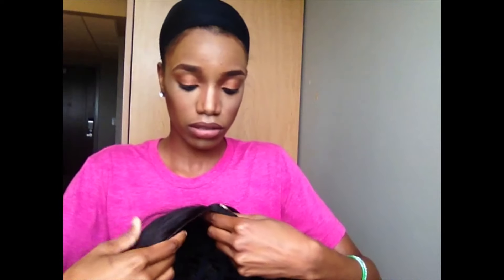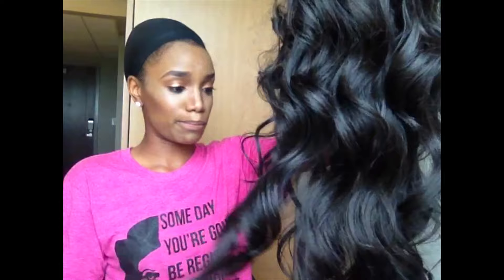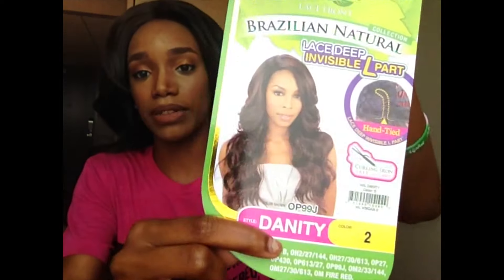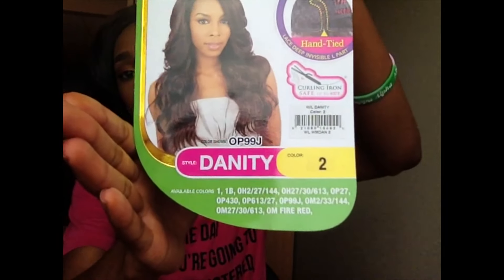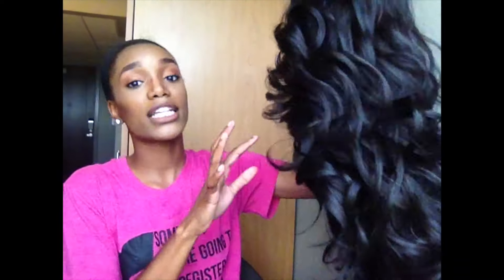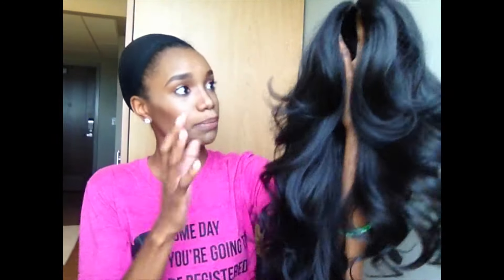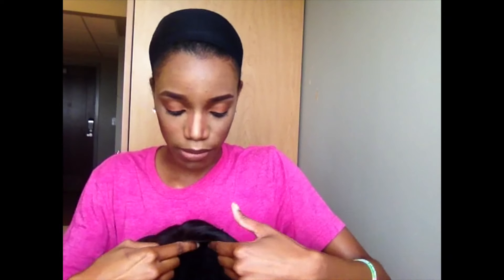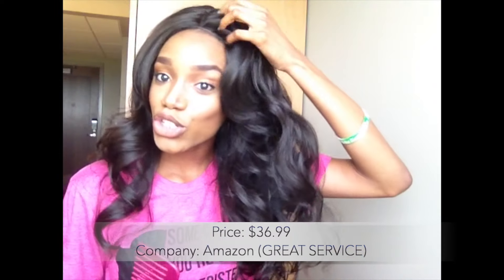Freetress Equal Danity & Karissa | Double Wig Review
Hey divas! (I know it's been a minute lol) But I decided to shake things up a bit with a double wig review! You can find information and the links to both those wigs below. I hope you all enjoyed it! Please comment with suggestions/questions/compliments! ;) I love you guys so much, thank you for tuning in!

Freetress Equal Danity Lace Front
Color: 2 (Dark Brown)

***Was only $36.99 because I chose GROUND shipping!!***

Freetress Equal Karissa Lace Front
Color: 2

THE REVIEW THAT SLAYED MY LIFE!!

STALK MY SOCIAL MEEDS!

Be empowered! Be fabulous! BE YOU!